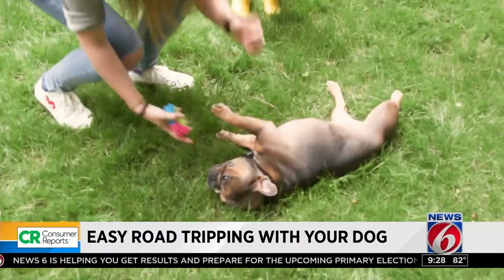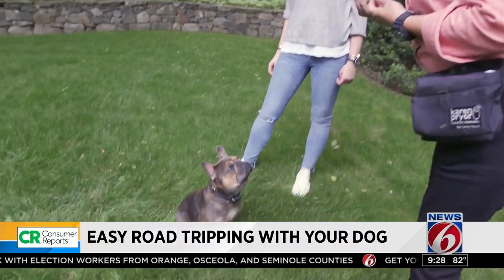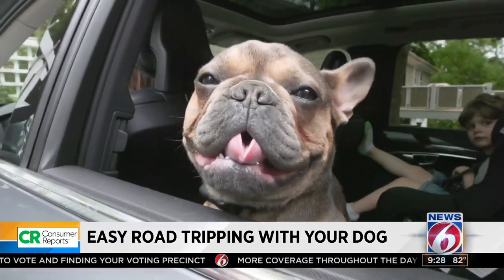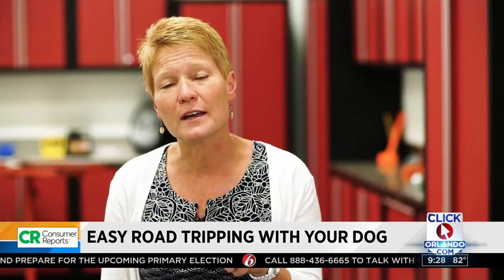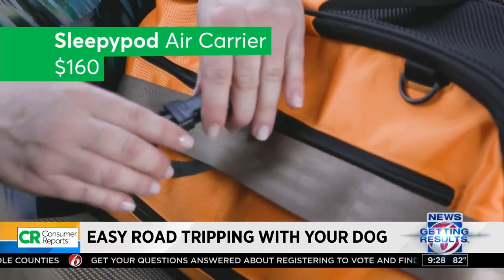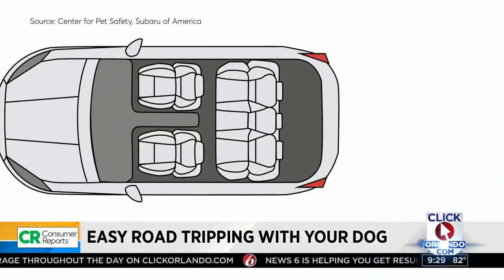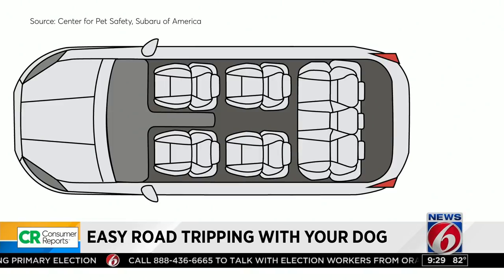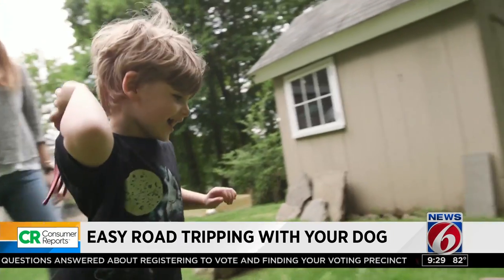How to easily road trip with your dog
This advice will make road trips with your pet easier.